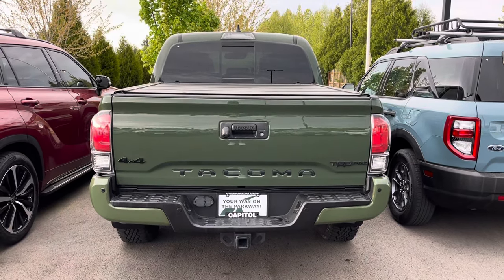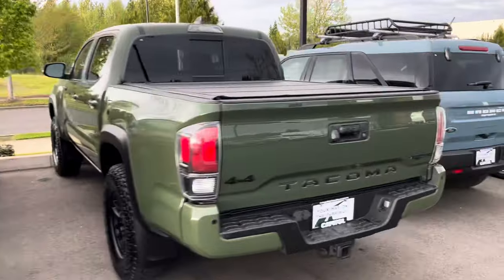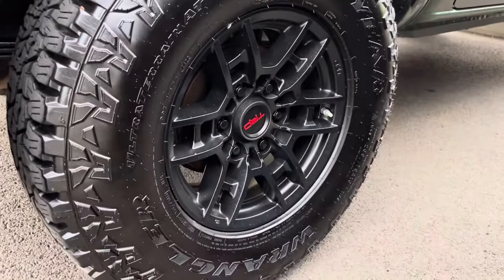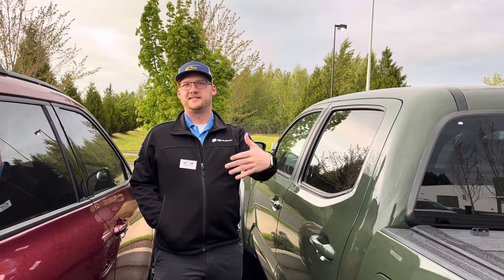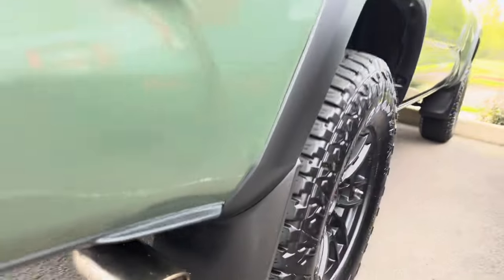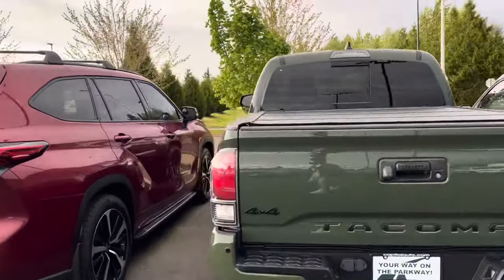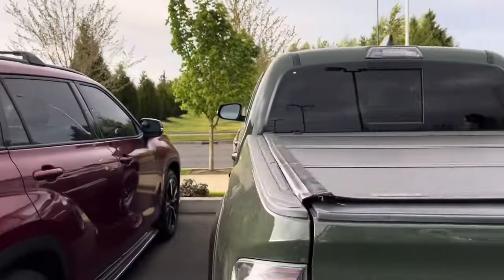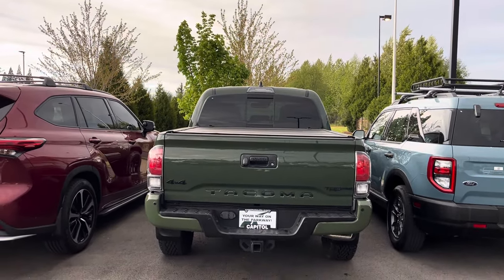Toyota Tacoma Trd Pro Army Green 51,000 Dollars ￼3rd Gen price continue to rise